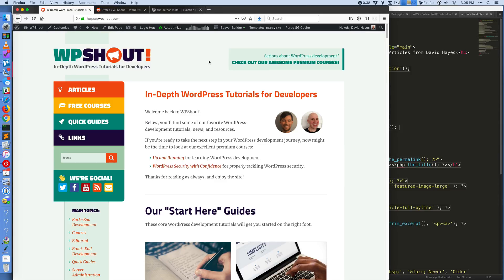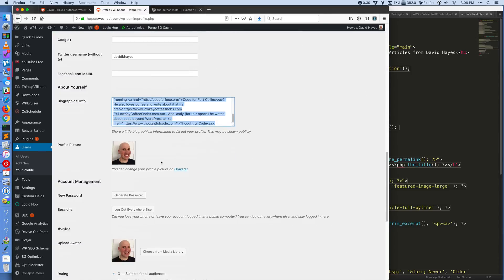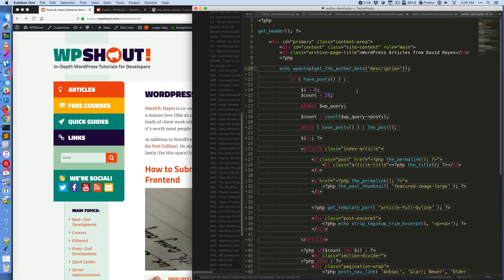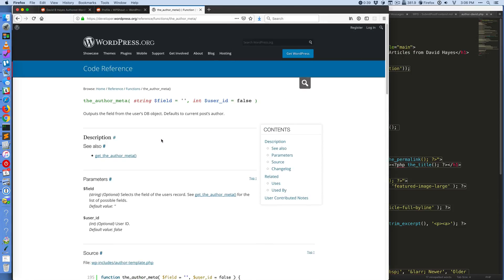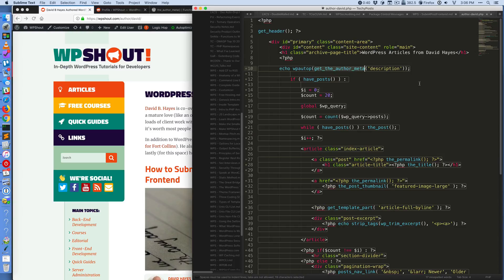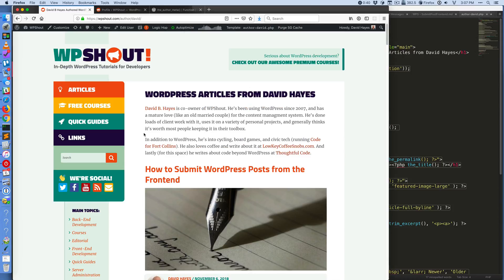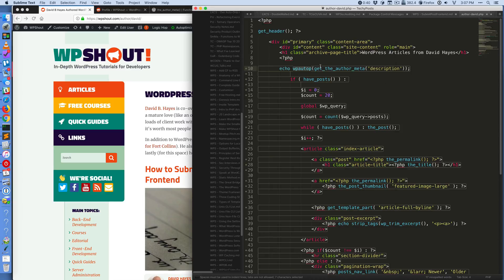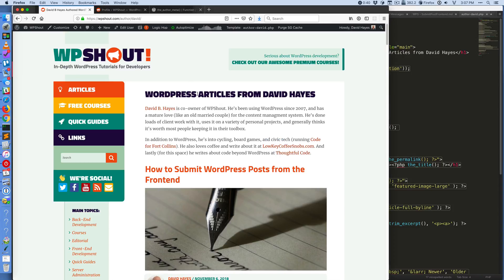WordPress Author Meta Display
This video does a quick run-though of how I customized WordPress author archives pages using the get_the_author_meta function from WordPress.